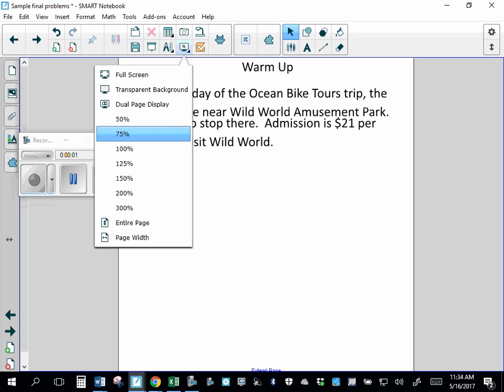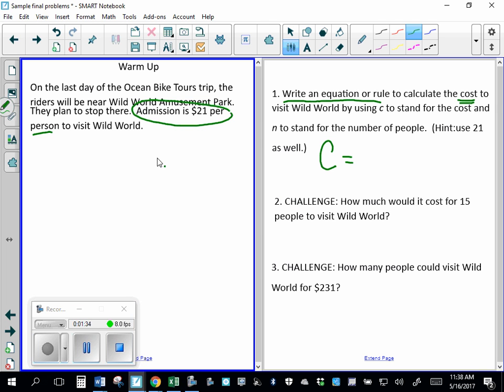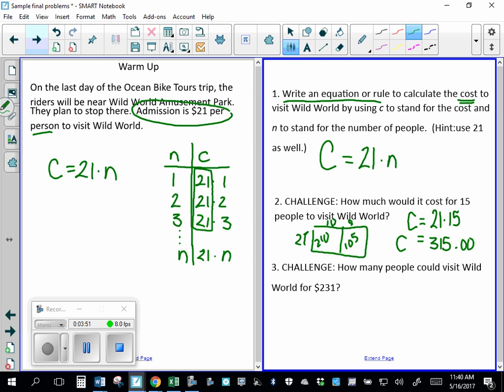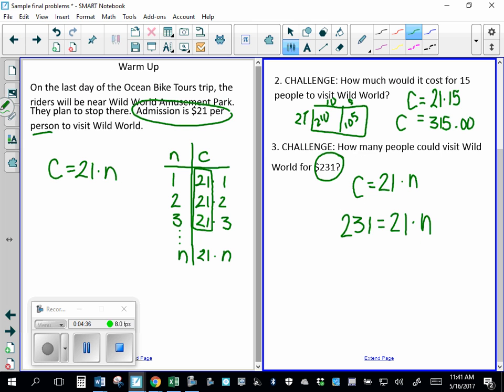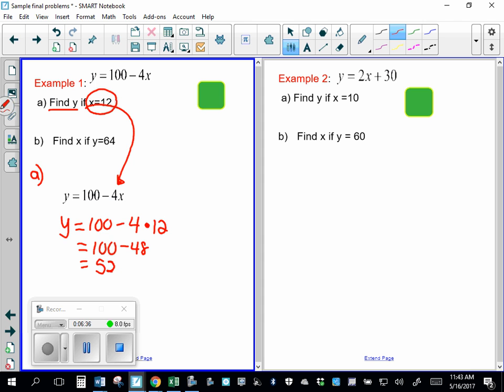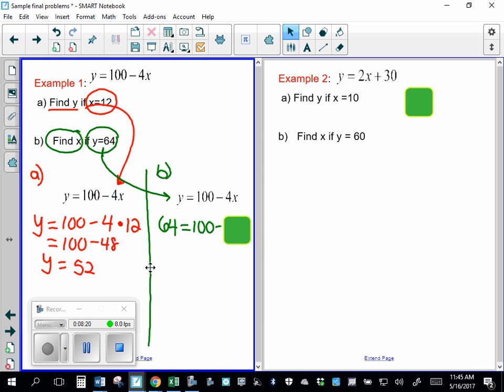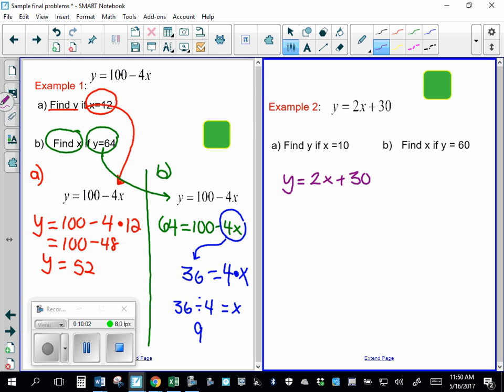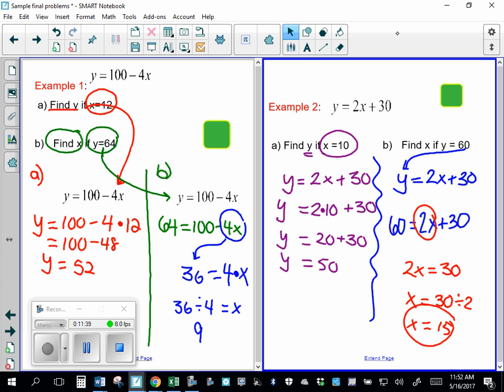Practice solving equations